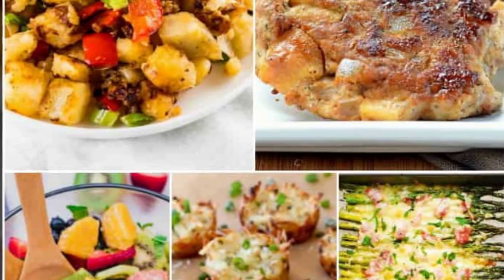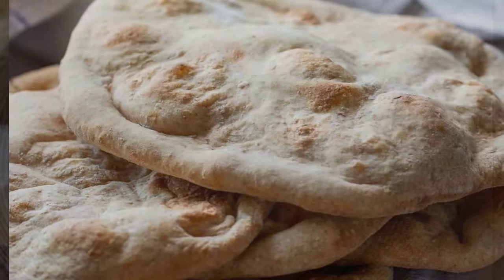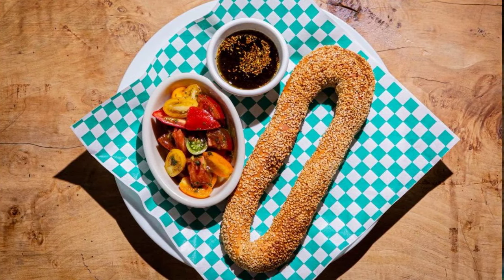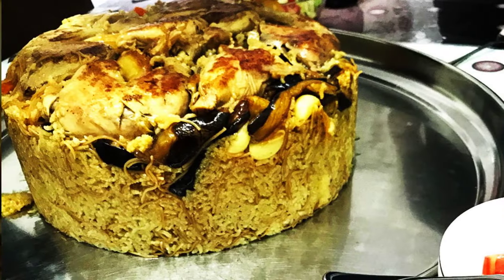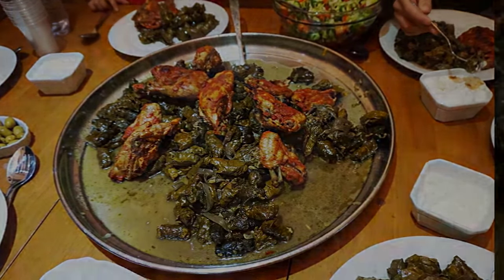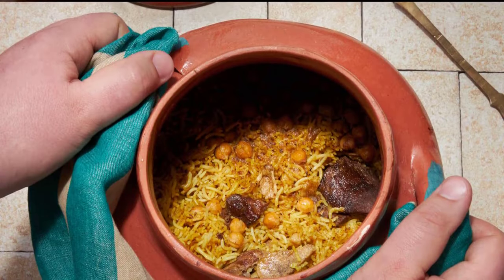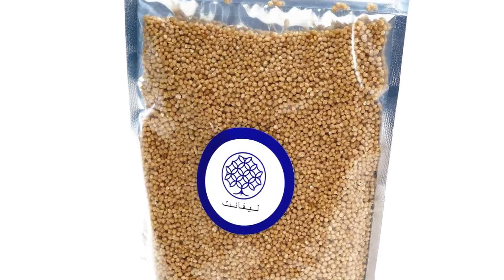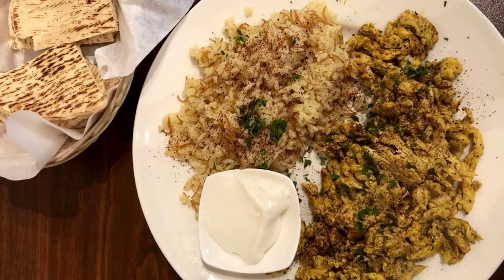Discover The Delicious Flavors Of Palestinian Cuisine!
Discover The Delicious Foods Of Palestinian Cuisine!

There is no singular Palestinian cuisine. Palestinian food spans our entire geography, from the mountains of the Galilee to the valleys of the south, from the coast of Yaffa all the way to the West Bank. It is scattered across the globe and built from memories of a time when most of us lived on the same land. It is the grains of freekeh and ever-present bowl of za’atar as much as the connection these dishes provide to a nation out of reach.

How do you pack such a rich and diverse history into so few dishes? What’s more, many of the dishes we consider definitive or important to our cuisine—like hummus, falafel, tabouleh, and kubbeh—are shared across the countries of the Levant. So how do I choose these dishes, let alone define a national cuisine?